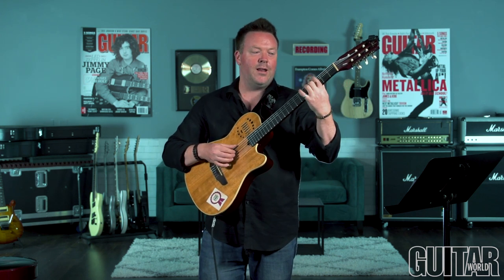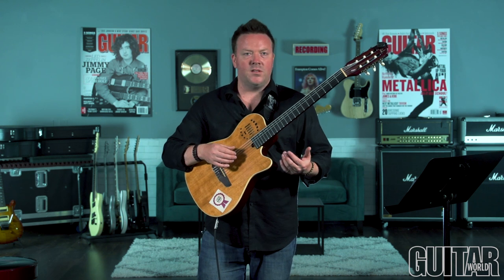Time Signatures in Global Musical Contexts with Jeff Gunn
Guitarist Jeff Gunn demonstrates the use of different time signatures that are commonly used in global music.